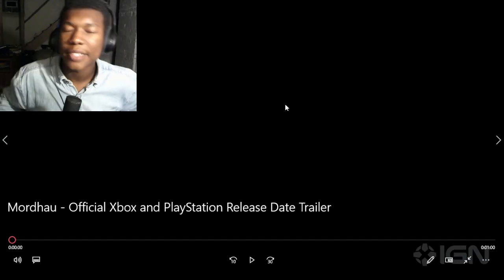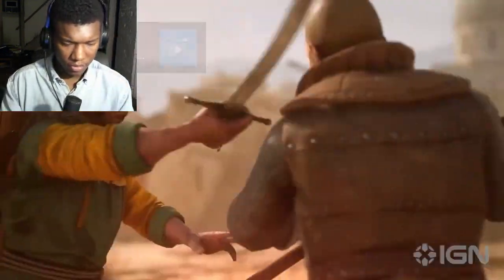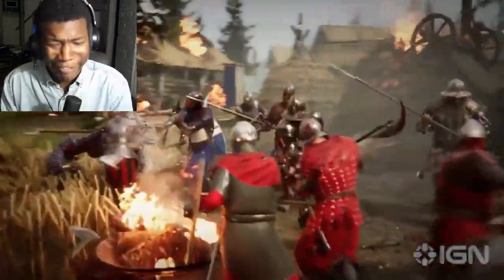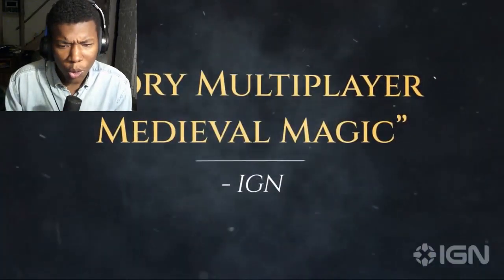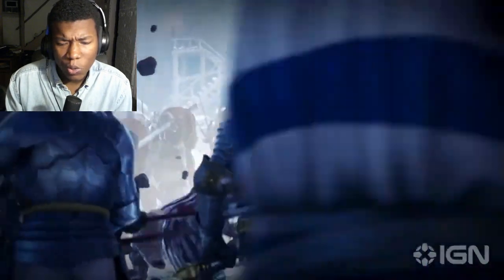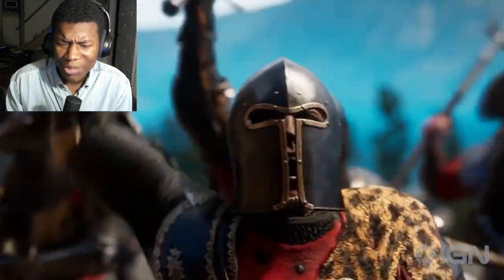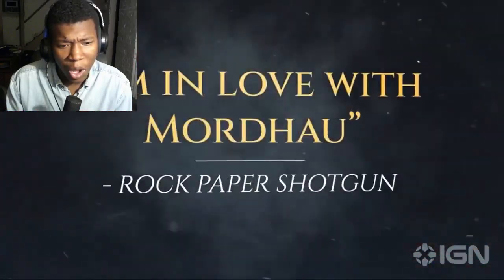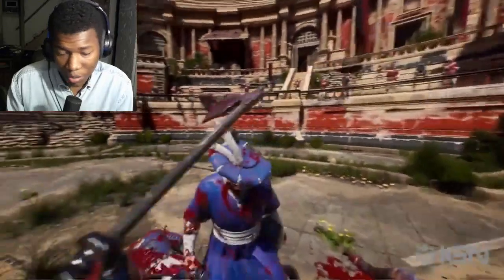Mordhau - Official Xbox and PlayStation Release Date Trailer REACTION